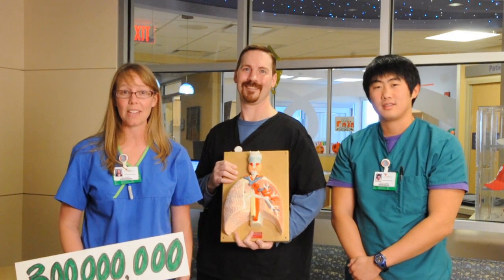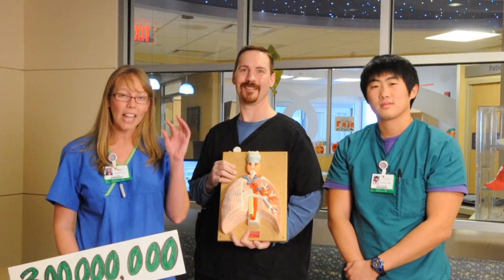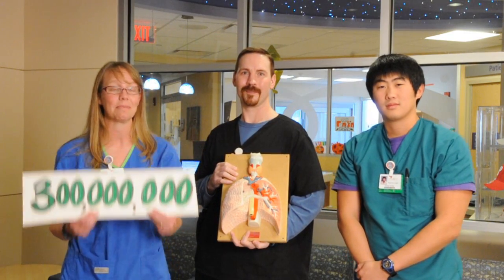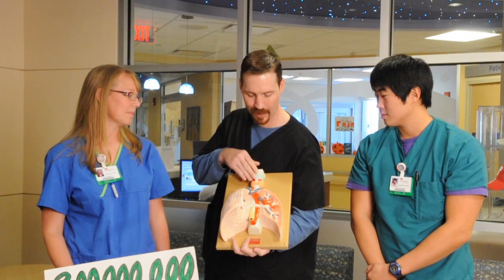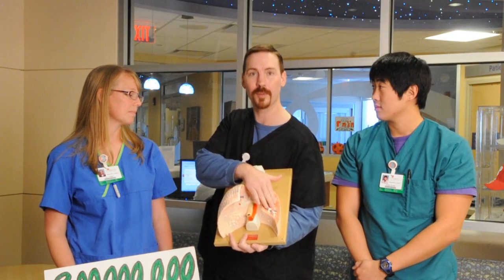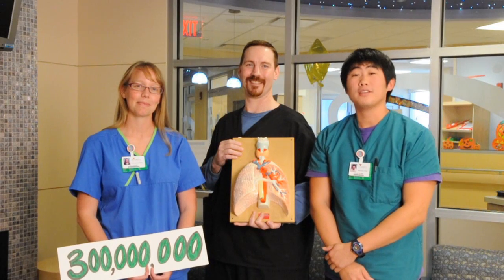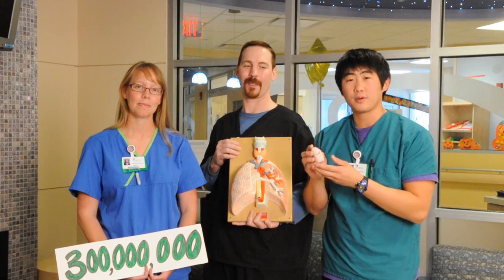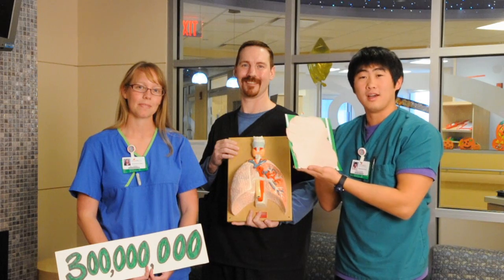How wide can your lungs be stretched?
Kids Chat Episode 6:  the Lungs